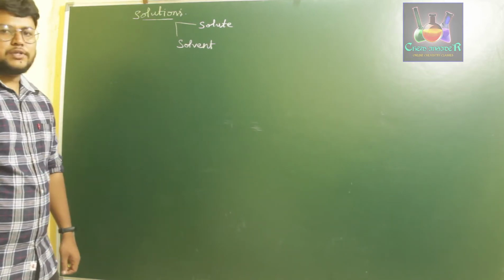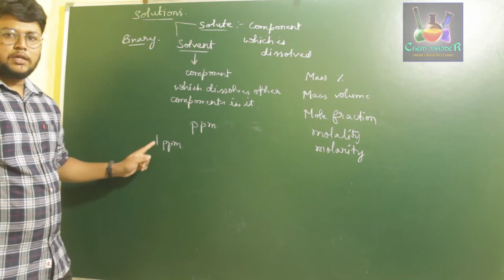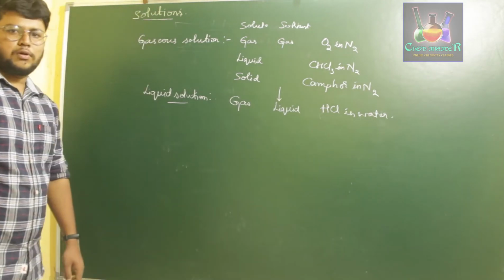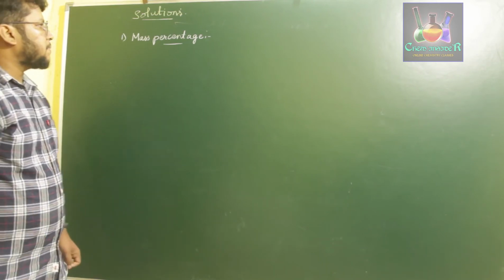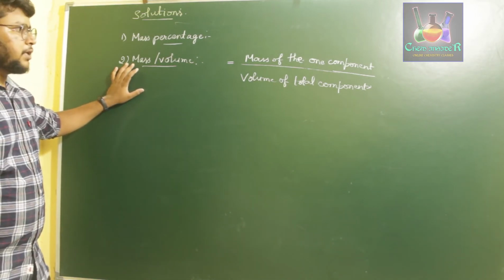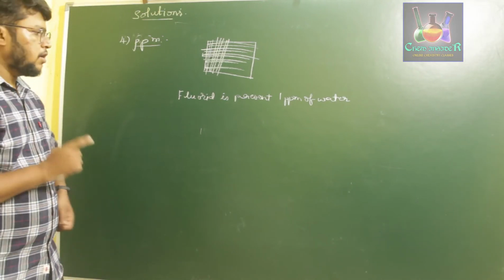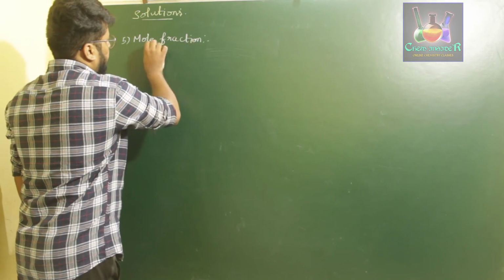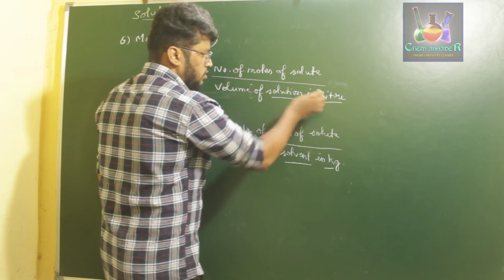SOLUTIONS (PART-1) | INTRODUCTION | TYPES OF SOLUTIONS | EXPRESSIONS FOR CONCENTRATION OF A SOLUTION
The above video lecture is about the introduction to the chapter "SOLUTIONS" of CLASS 12/ 2nd PU.

In the video we are going to learn about
a) What is a Solution.
b) Different types of solutions based on the physical state of solute and solvent.
c) Concentration expressed in terms of,
  i. Mass percentage.
  ii. Volume percentage.
  iii. Mass by volume ratio.
  iv. Parts per million (ppm).
  v. Mole fraction.
  vi. Molality.
  vii. Molarity.

If you have any doubt regarding the topics are explained please do mail them to me at: